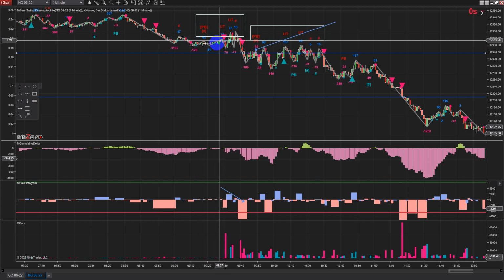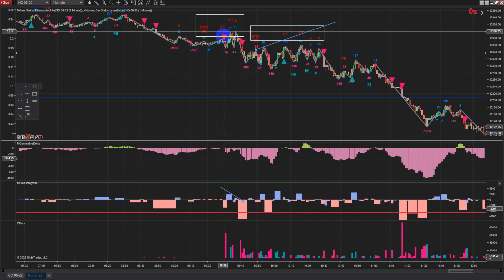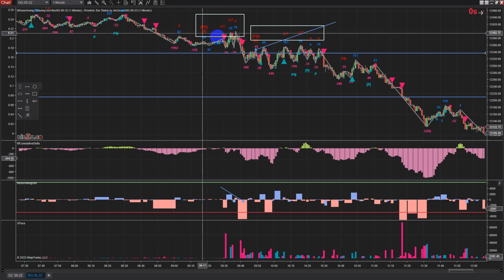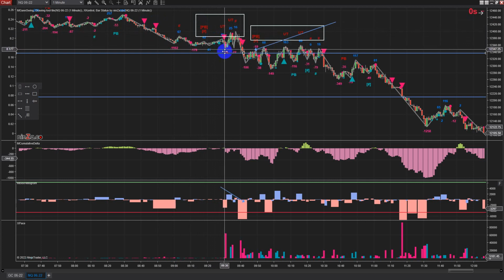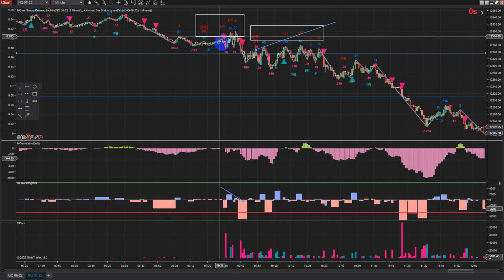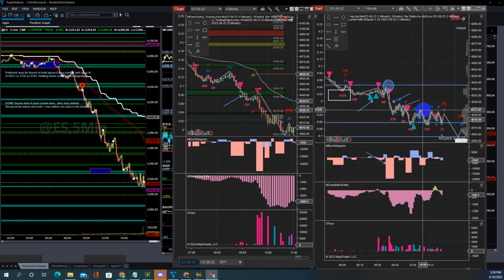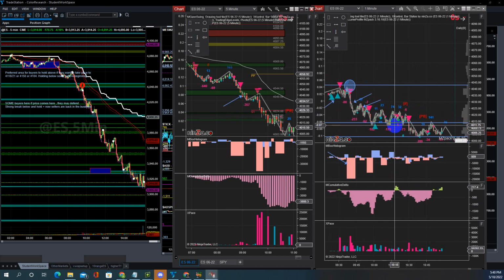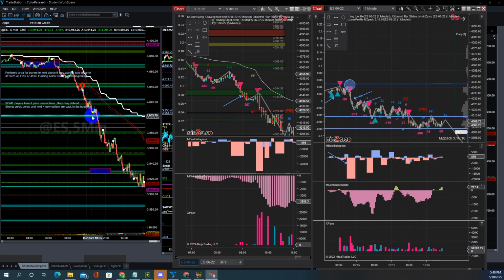Trading Edge Levels - S&P500, ES emini & NQ futures regular and Mboxwave together for 05/18/2022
Very good short signals today. You just have to look at it from different angle. Some contextual knowledge is required to capitalize more on the trade. Learn to Trade E-Mini S&P 500, Nasdaq, Russell, Dow, Crude,Gold,Ultrabond, Natural gas, Wheat, soybean, Corn and Bitcoin.  I discussed about other commodities only in discord except gold and crude. Simply by going through the EOD video consistently, you will learn 60% of what i know. In discord, you will get live analysis of all the indexes with precise intraday levels through out the day and what not to do on a given day, which side to favor, which side to ignore etc.

👉 Discord Community : Access is only available through website subscription. Private Discord Room :Access through Discord ID "livingstone76#2197 "